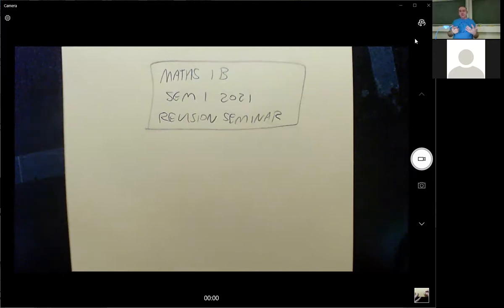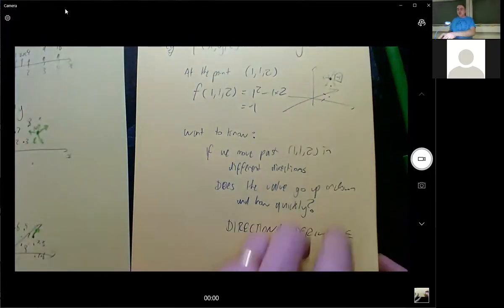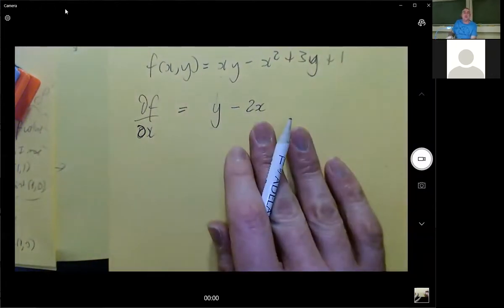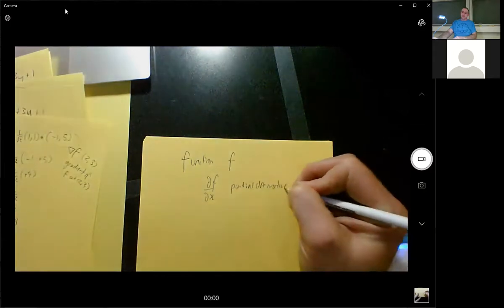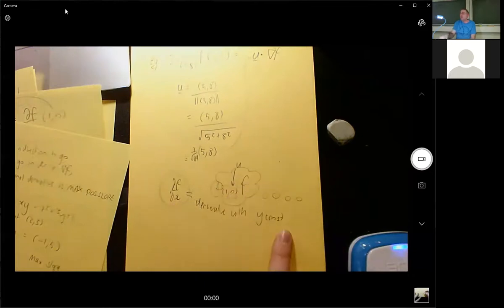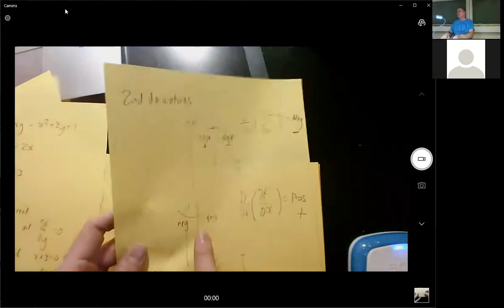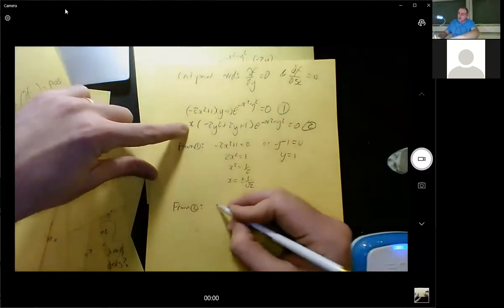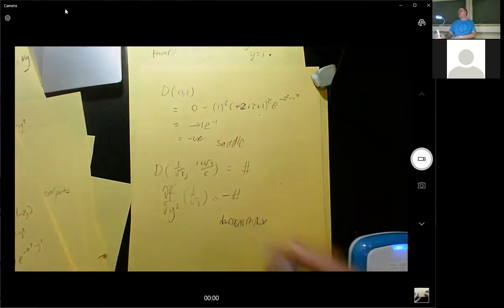REVISION SEMINAR: Maths IB: Multivariable Derivatives (Sem1 2021)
This revision seminar was given for students in the University of Adelaide course Mathematics IB in Semester 1 2021. David discussed multivariable derivatives, including directional derivatives, partial derivatives and critical points.